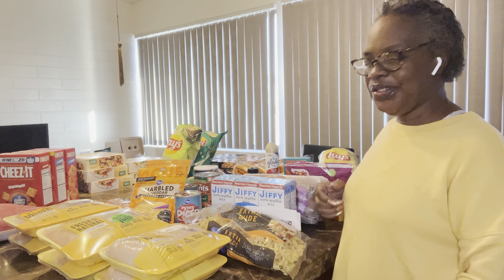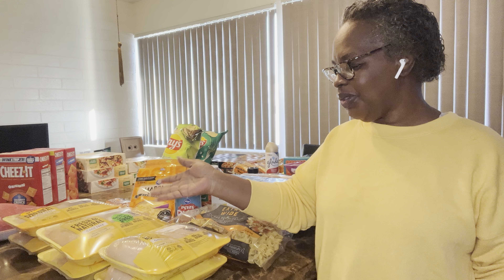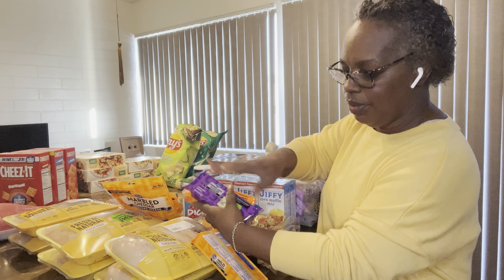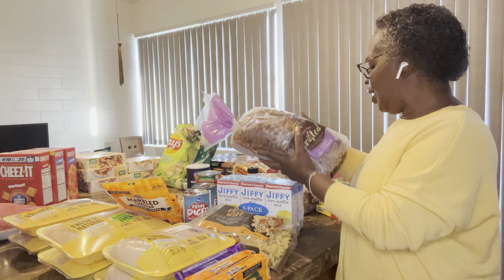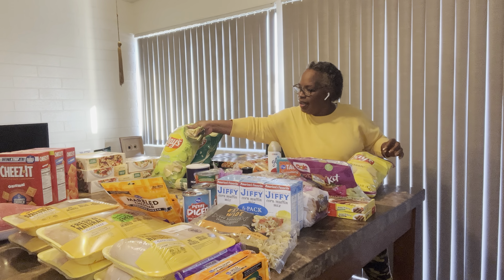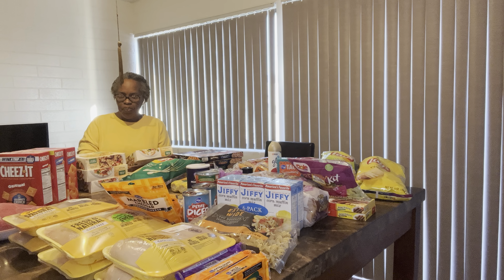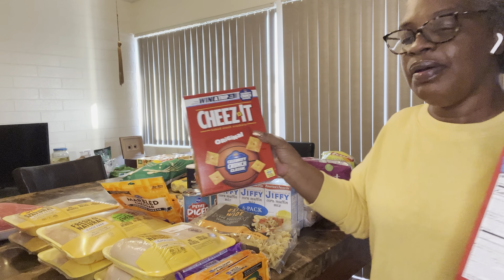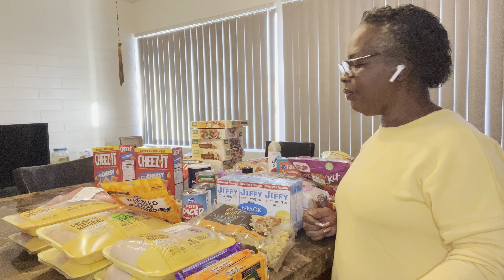Kroger Haul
KROGAR haul